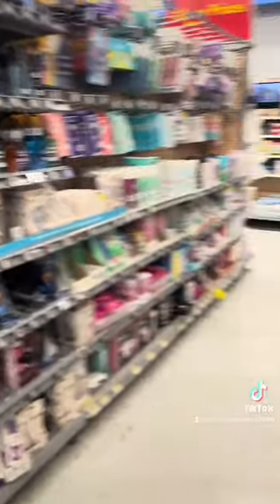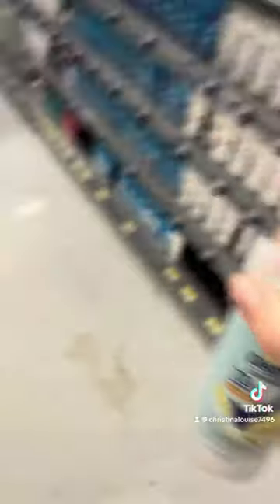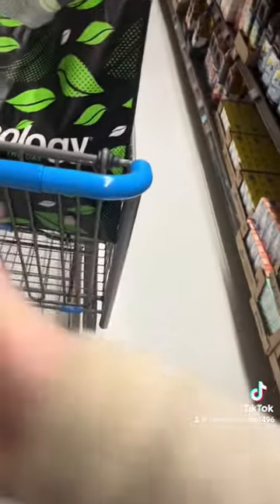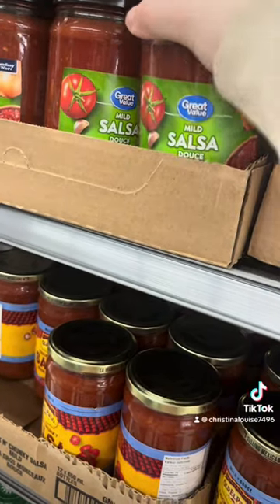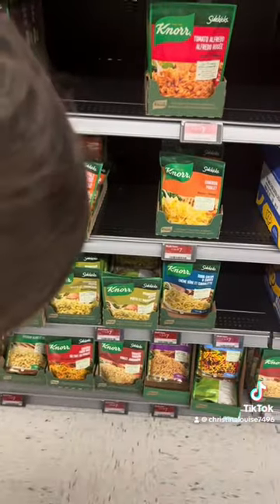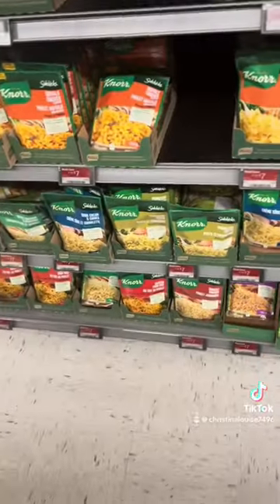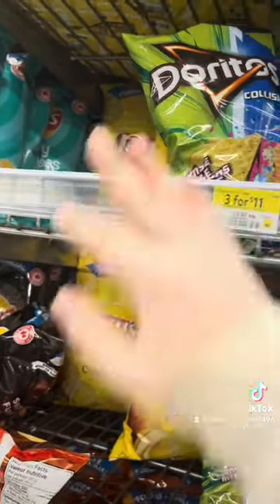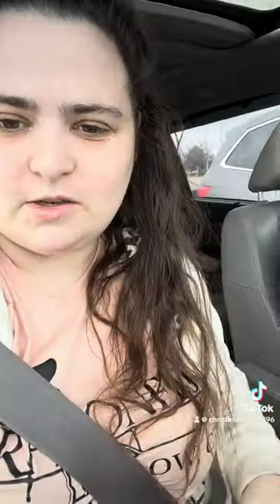Come Grocery Shopping With us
( Comissions may be earned on specific items)
To help me or my classroom
To Follow my Daily Life:
Camera I use: Canon SX740HS